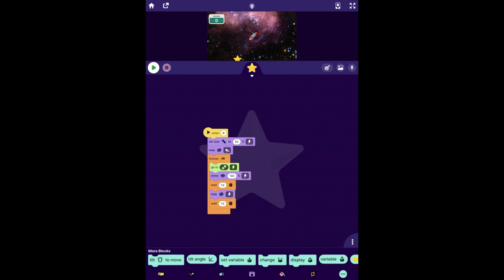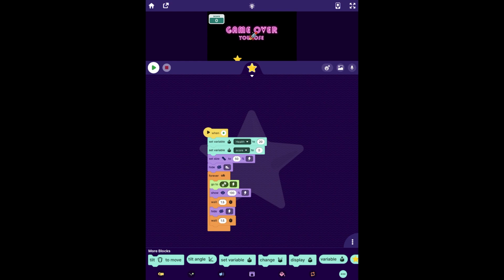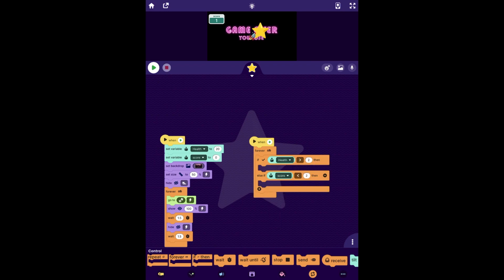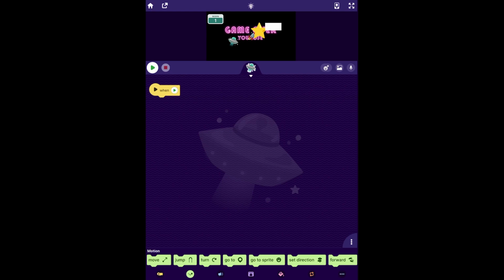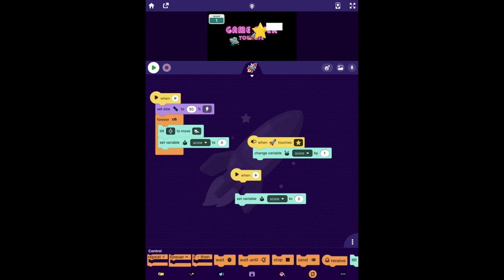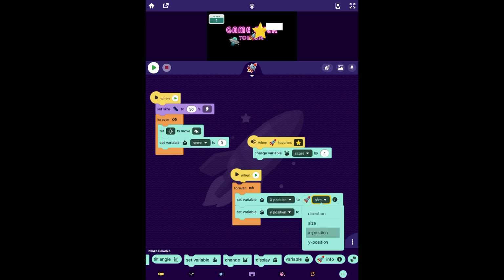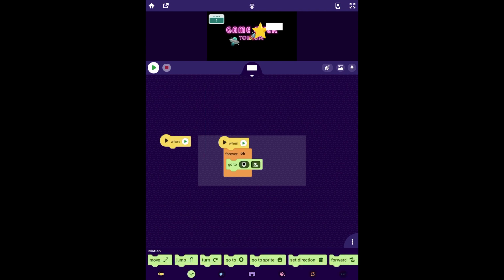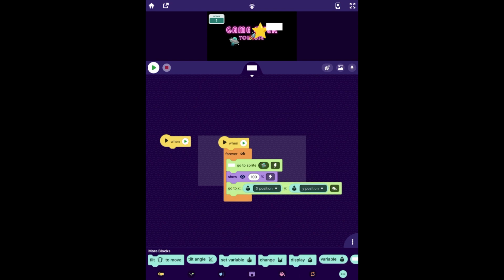Star Catcher P2 | OS Ep. 5 | English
In this Video , We teach you how to download Octostudio on both IOS and Android devices as well as explain how you can use it.

What is Octostudio?
OctoStudio is a new block-based coding tool that allows kids to create basic animations and games using their favourite characters and noises.

We are Team Sigma, a group of 13 enthusiastic students from Mumbai, participating in the First Tech Competition (FTC). In this competition, we are committed to giving back to the community. We want to share our knowledge and input with other students.